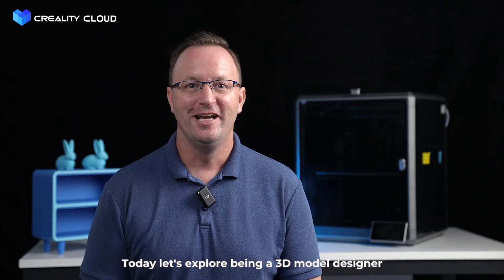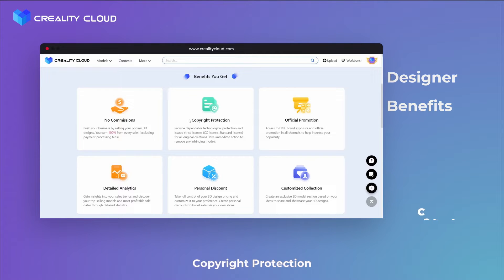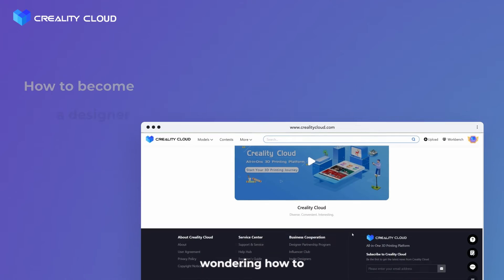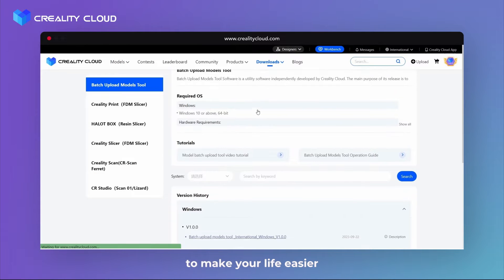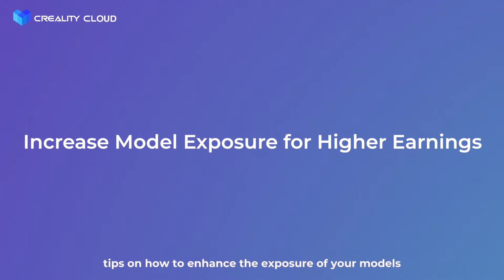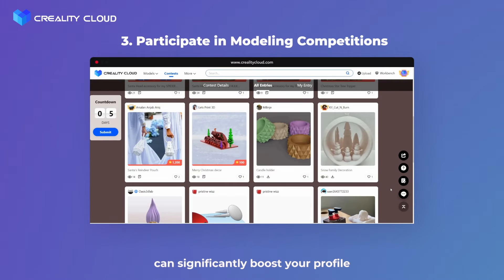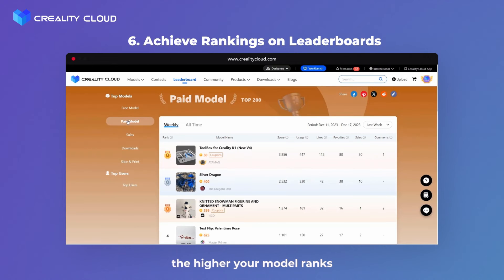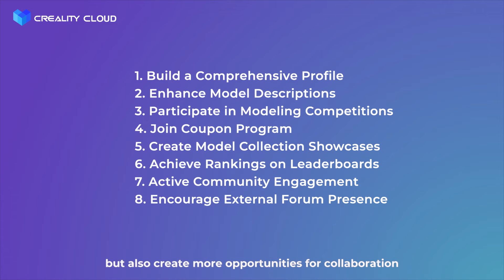3D Model Designers' Playbook | Creality Cloud Exploration Guide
As an all-in-one platform for 3D printing creation, Creality Cloud offers various features including 3D model download, built-in slicer, remote printing, webcam streaming, and vibrant community.

⏱Time stamp
00:00 Introduction
00:41 Designer Benefits on Creality Cloud
02:15 How to Become a Designer?
03:29 Operations after Becoming a Designer
05:10 Increase Model Exposure for Higher Earnings
08:58 Additional Opportunities for Designers on Creality Cloud
11:22 What People Say About Creality Cloud
11:52 Outro

Recommended Creality 3D Printers
Creality Ender 3 V3 SE
Creality K1 Max 3D Printer
Creality K1C 3D Printer
Creality K1